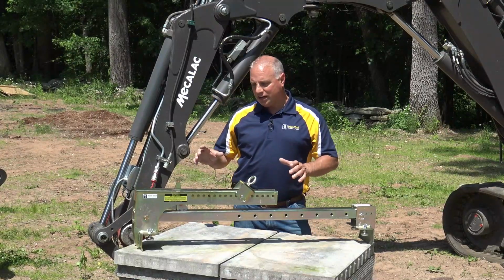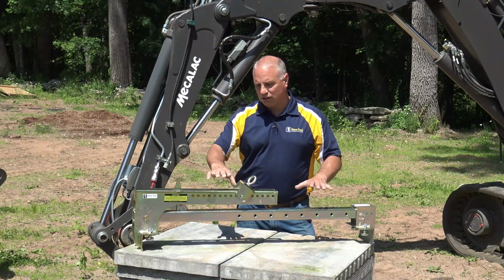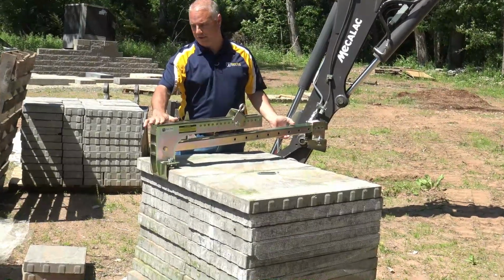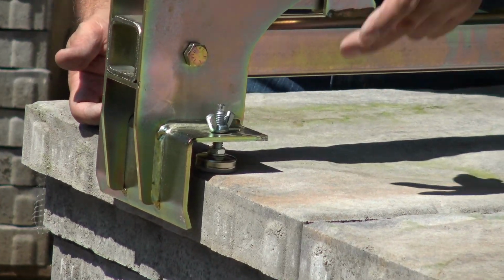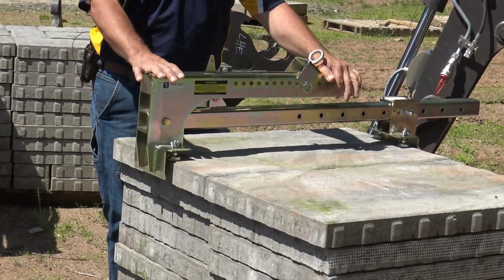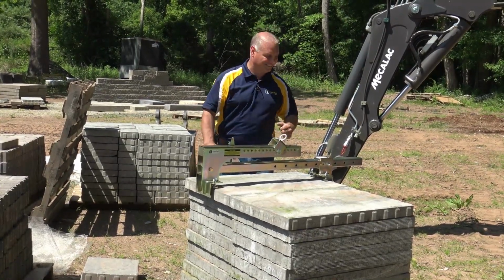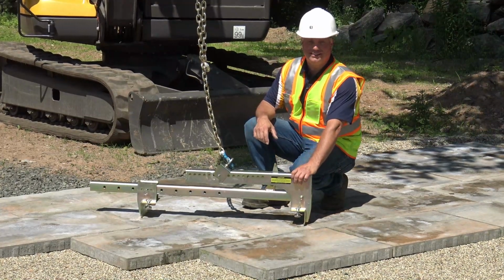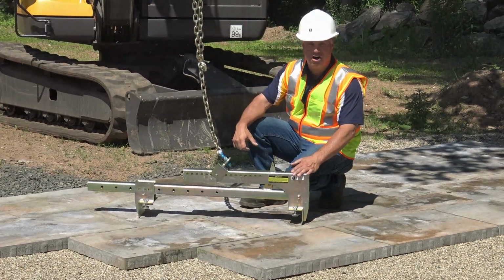Blu Grande with Large Slab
Installing 92 Square Feet of Blu Grande in 11 minutes.